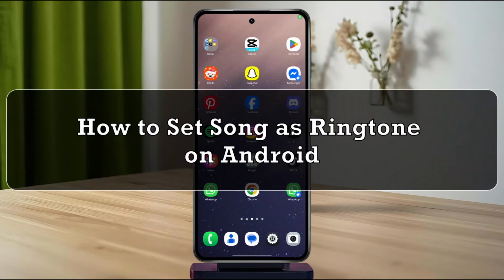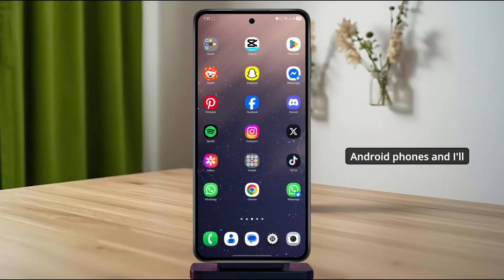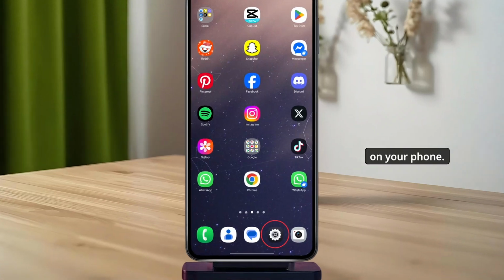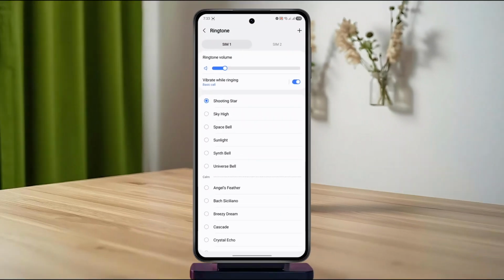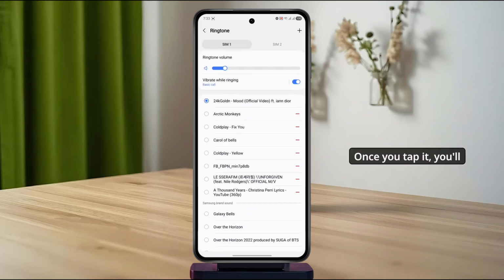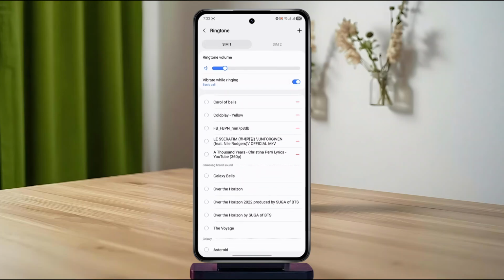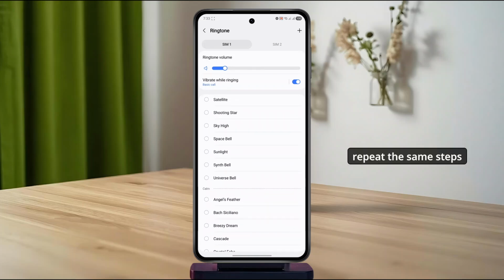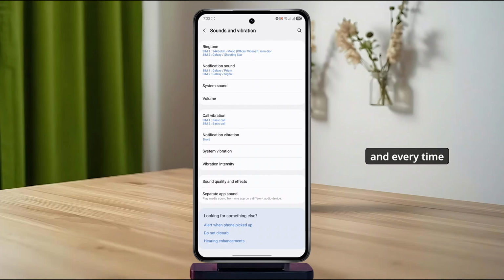How to Set Song as Ringtone on Android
How to Set Song as Ringtone on Android (2026)! Want to set your favorite song as a ringtone on your Android device? This video will guide you through the steps on how to set a song as a ringtone on Android quickly and easily. Whether you're asking, "How do I set a custom ringtone on Android?" or need help navigating your phone’s sound settings, this tutorial has you covered. Learn how to choose any audio file and make it your default ringtone. Watch now to see how you can set a song as your ringtone on Android today!

Timestamps:

00:00 How to Set Song as Ringtone on Android
00:10 How Do I Set a Custom Ringtone on Android?